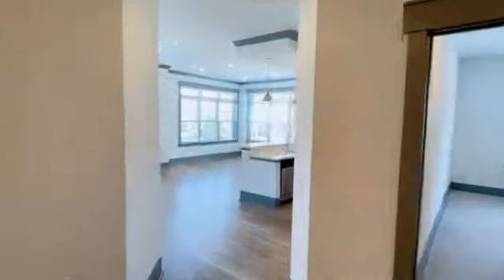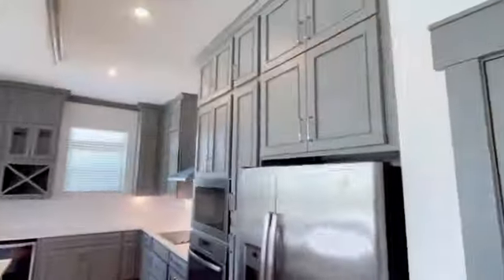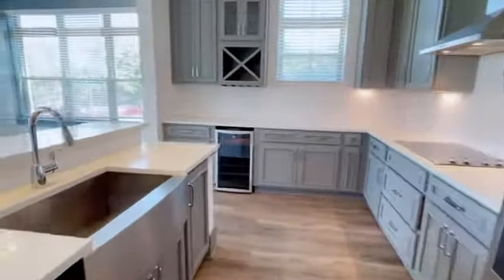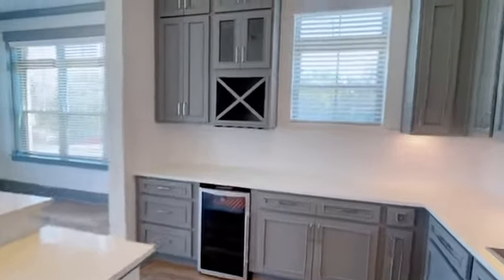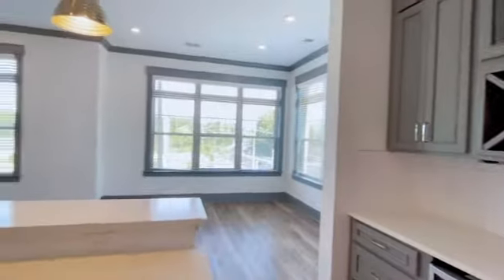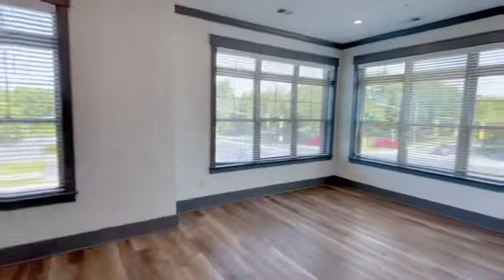3 Bed, 2 Bath, 1,707 sq.ft. (Tantara) Apartment in Charlotte, NC - Providence Row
Join Sara on this virtual apartment tour of our Tantara floor plan. This 1,707 sq.ft. three bedroom unit comes with everything you want and need. Some of our favorite features include:

- Stainless steel kitchen appliances
- Chef upgrades in kitchen: wine cooler, vented hood, and more
- Large windows welcoming natural sunlight into living area
- California closet system in the primary suite
- Shower and tub in primary bathroom
- Luxury vinyl plank flooring with carpet in bedrooms
- In-unit washer and dryer

Live the luxury lifestyle you deserve at Providence Row, a Northwood Ravin Signature Community.